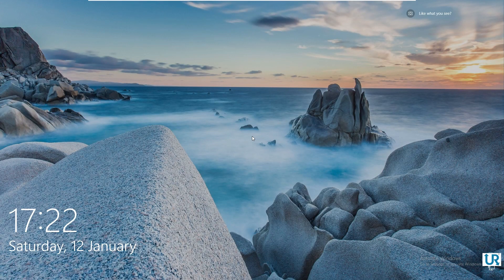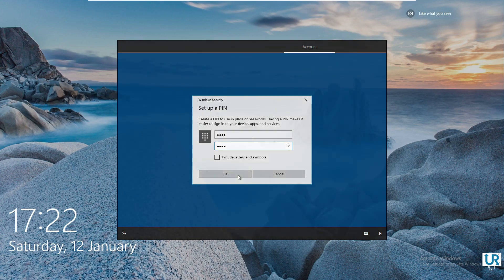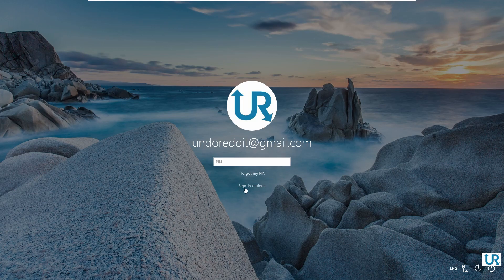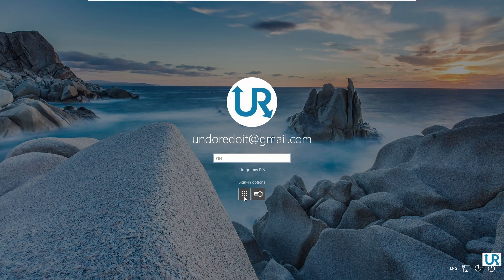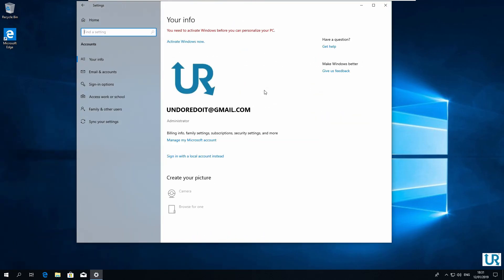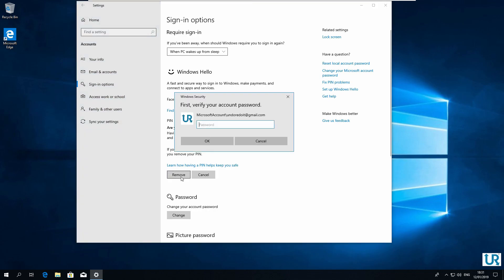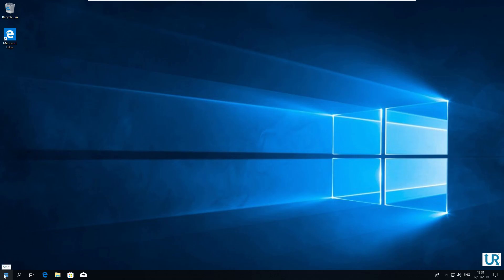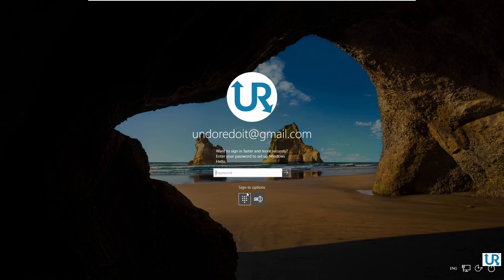Disable Windows 10 Hello PIN!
When you install Windows 10 you are asked, as part of Windows Hello, to create a PIN but what if you don't want this? In this video I will show you how to switch between password and PIN and how to remove the PIN.

Music
We_Are_the_Rain (YT Library)